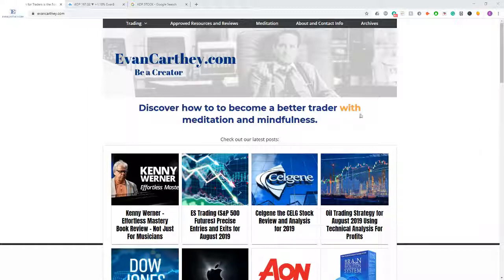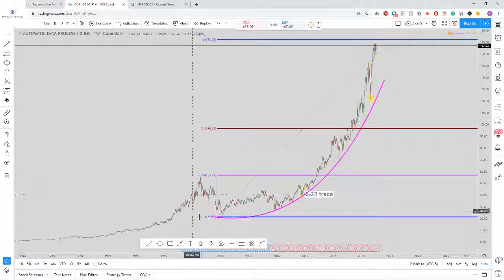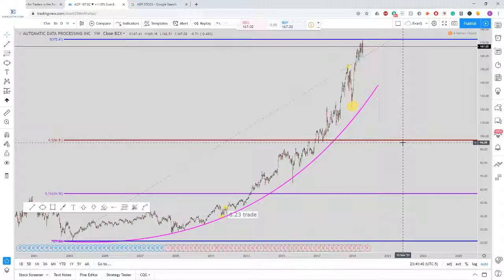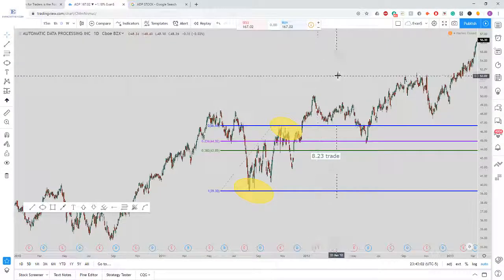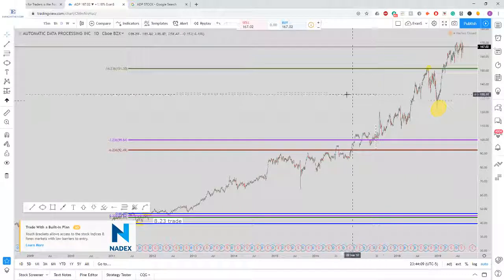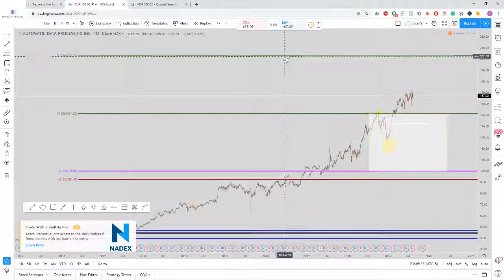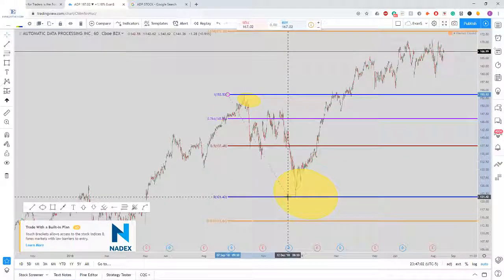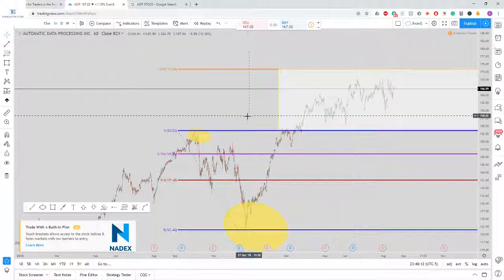How to trade the ADP Stock to Make Money in 2019 (ADP): American Data Processing, Inc.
See how you can make money from trading ADP's stock in 2019.

If you would like to see anaylsis of other stocks go I also give precise entries and exits for the S&P 500 futures, Nasdaq futures, Oil futures, 25+ Forex pairs, Bitcoin, Ethereum, Litecoin, and just about anything that is trade-able.

Plus, I show you the exact steps I have taken to be a profitable trader. Since I trade and make money everything on my site is free. Not like the other "gurus" who won't show you if they are profitable but want to charge you thousands of dollars for their crappy training courses and trading rooms. (Hint: Just about every guru out there who won't show you their profit and loss statement are losing traders)

My goal is for you to find the trading style and system that works for you. You can do this because I did.

According to Wikipedia, Automatic Data Processing, Inc., commonly known as ADP, is an American provider of human resources management software and services. Until 2014, ADP was one of four American companies in the S&P 500 to have a AAA credit rating from both Standard & Poor's and Moody's.